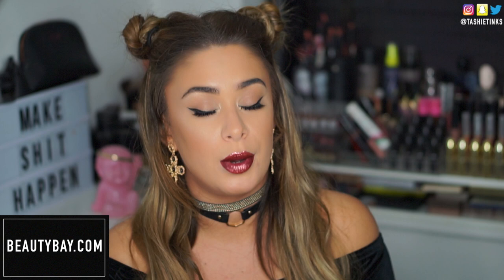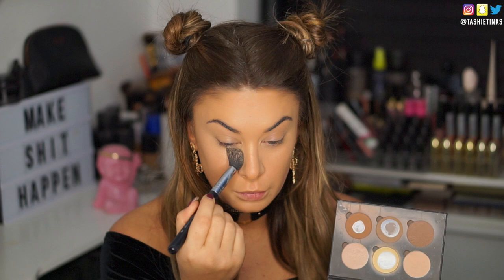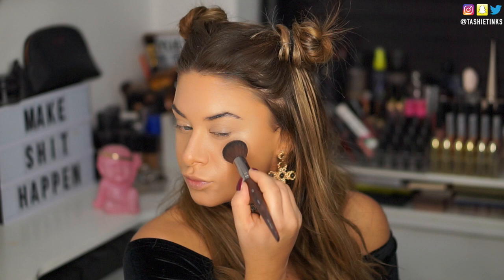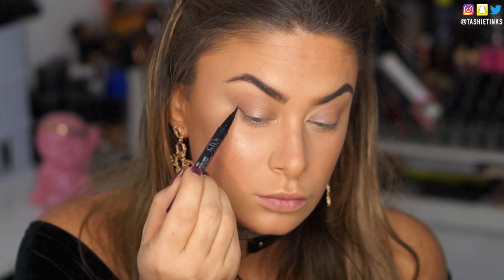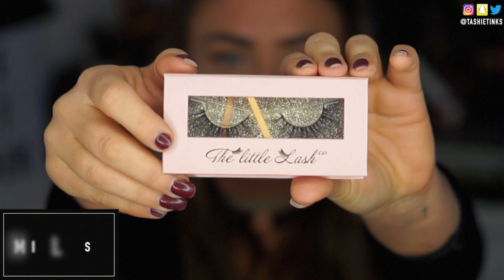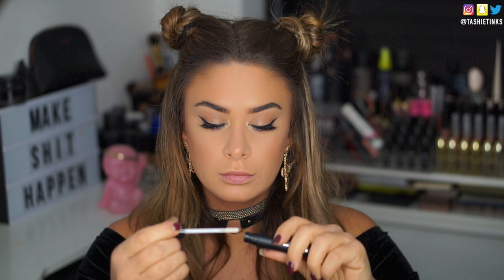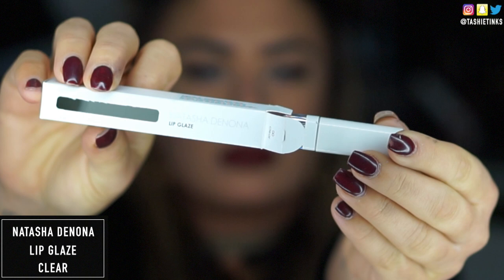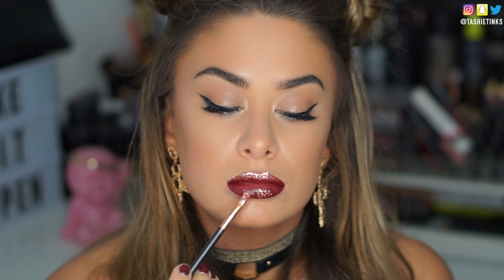Festive Party Makeup - Glitter lip tutorial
Hey Guys! Need some Festive Party makeup inspo?! Why not try a Glitter lip and sparkle the night away!

I have obvs done this as a full makeup tutorial for you so you can take inspo from just the lips or just the eyes - as i have made the eye make up very versatile so you can rock any colour glitter lip with it!

Here is BeautyBay's party look tutorials including the glitter lip they came up

Heres the products i used

LIPS

HAIR

Follow me 😜

💜 Periscope - @tashietinks

Tashie
xoxo

This video was kindly sponsored by BeautyBay but as always you guys know the drill all opinions are my own and I would not work or promote a brand I wouldn't be happy to spend my own money on!